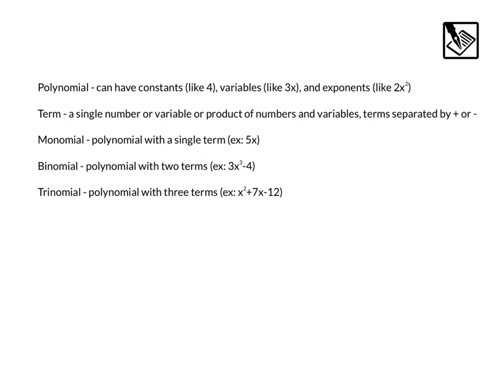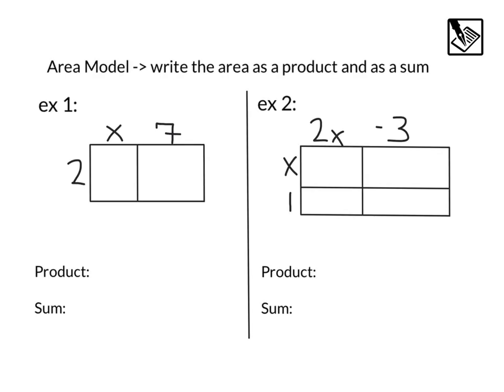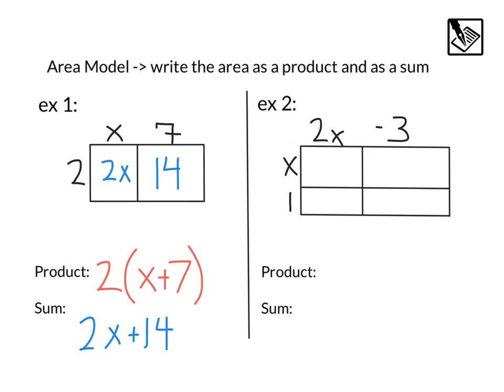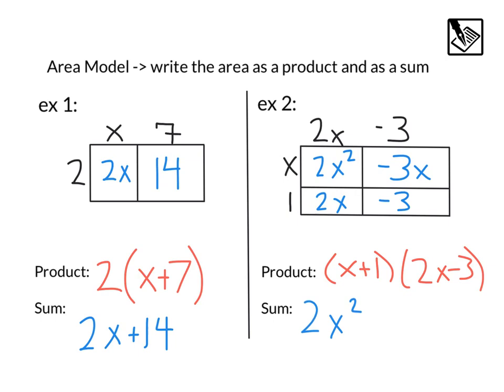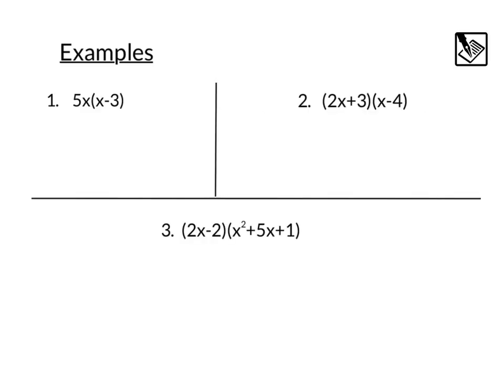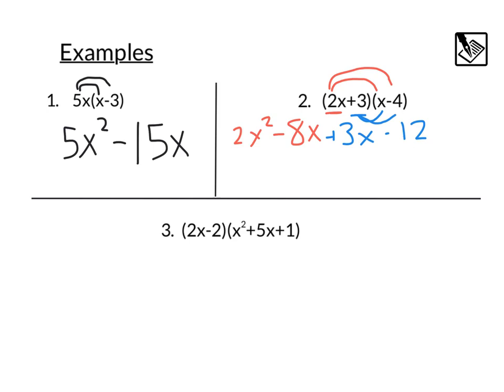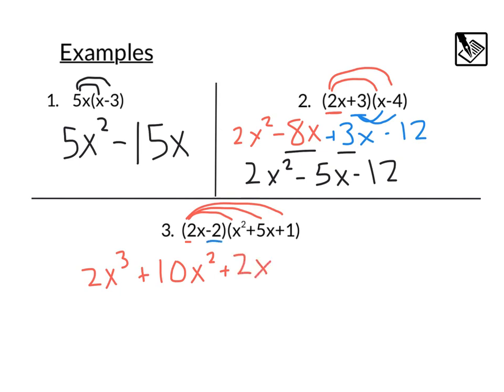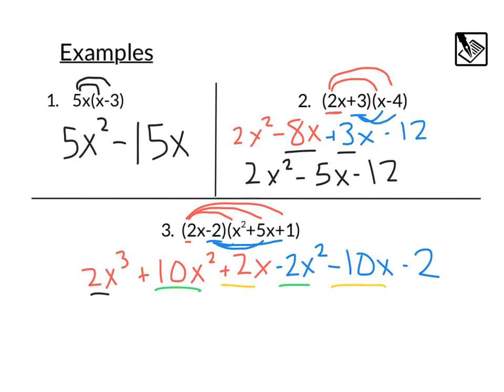Multiplying Polynomials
Notes 3b-1: Multiplying Polynomials; Area model and distribution